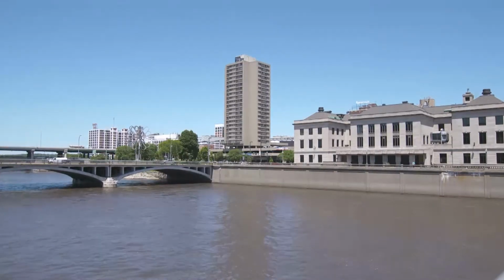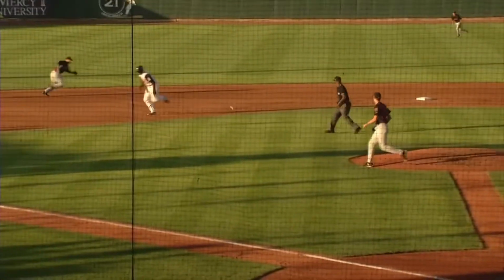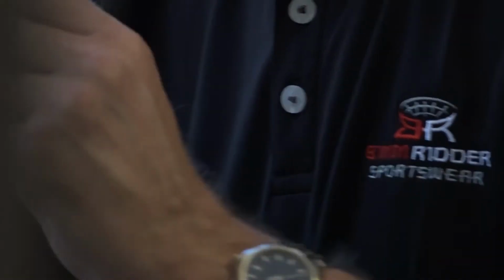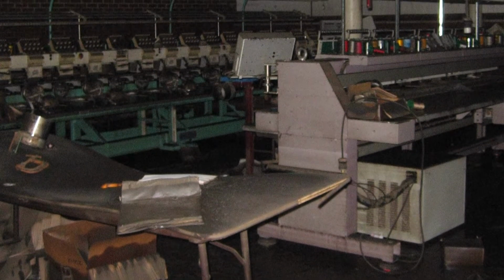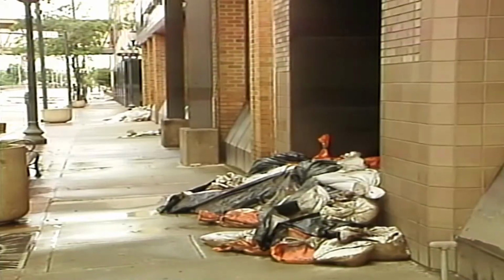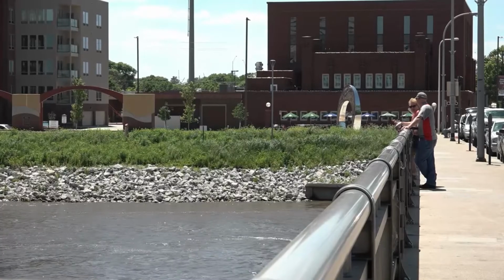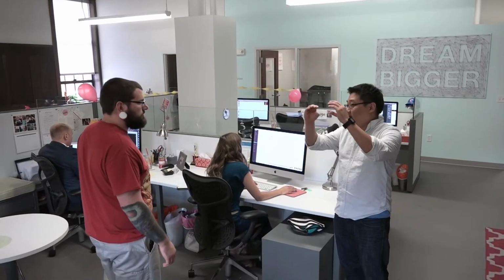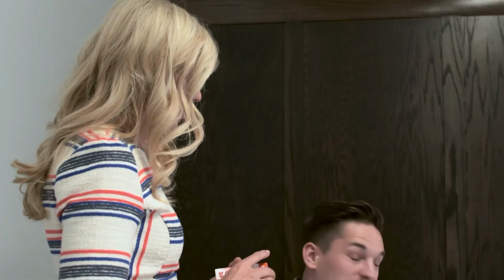Bimm Ridder & Happy Medium | Iowa Entrepreneur | Season 1, Episode 11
00:30 Bimm Ridder  – Cedar Rapids
The floods of 2008 affected people all across Iowa. This Cedar Rapids business lost everything and had to make the decision to remain open.

12:16 Happy Medium – Des Moines
As a woman in the business world, Katie Patterson has never had a problem with being different. See how she has turned her differences into advantages.